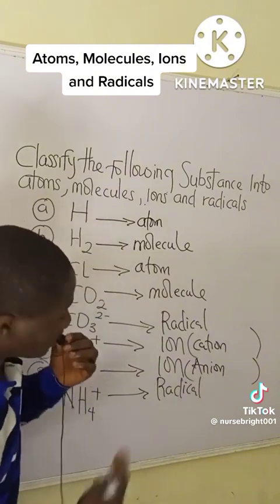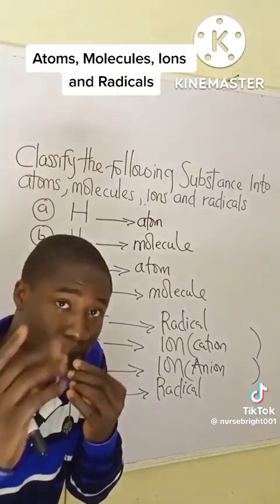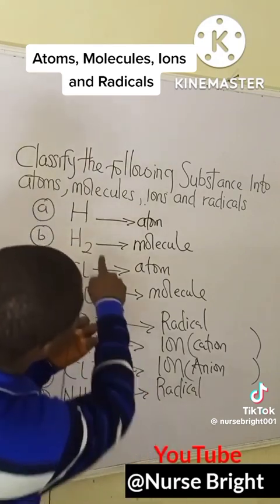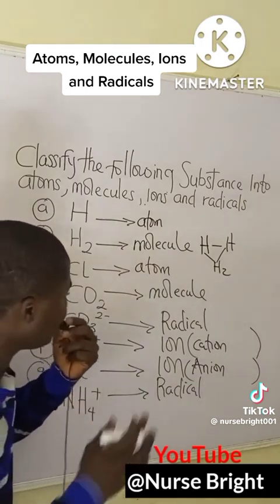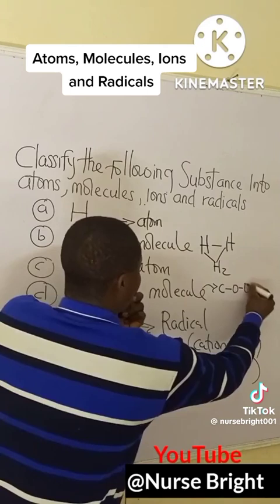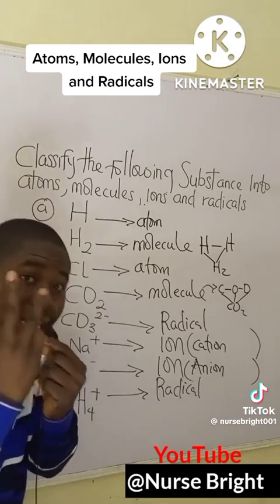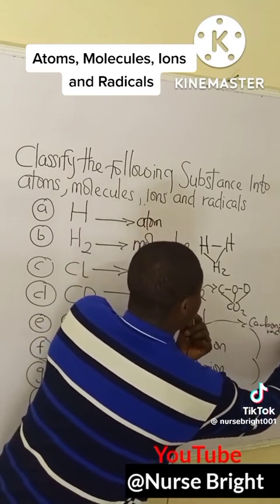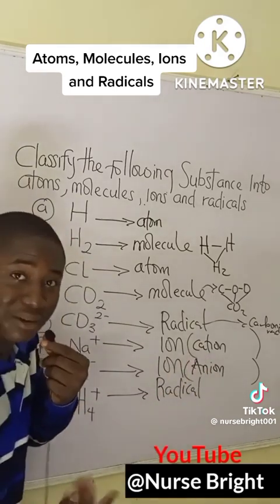26 October 2024